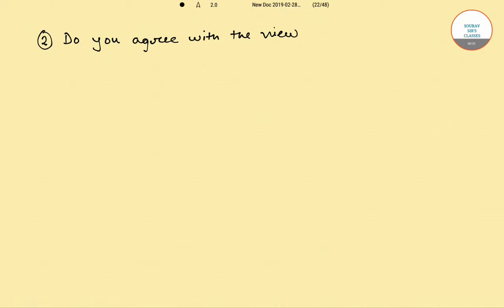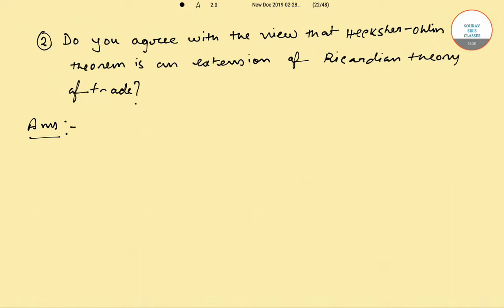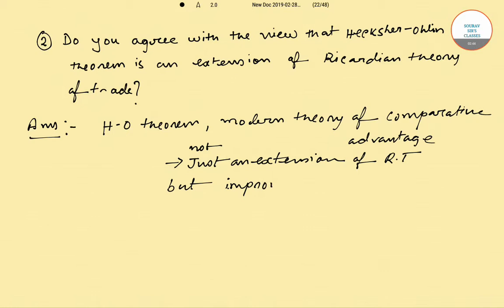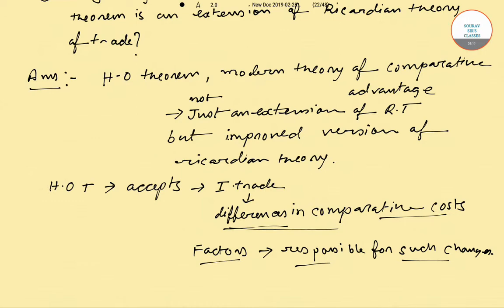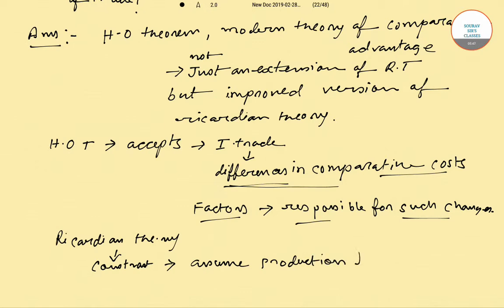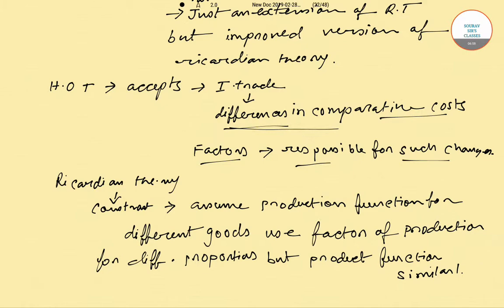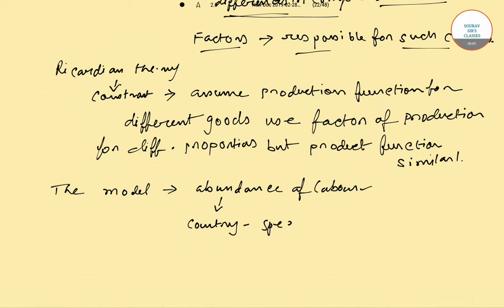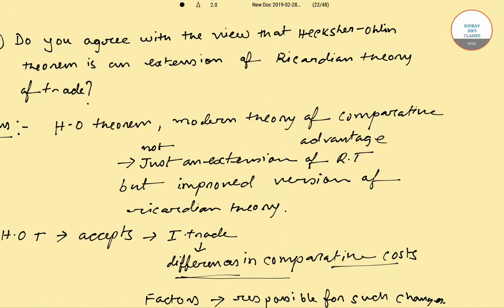INTERNATIONAL ECONOMICS Solution ISI MSQE, DSE, JNU , IGIDR, IES, MSE, DELHI UNI